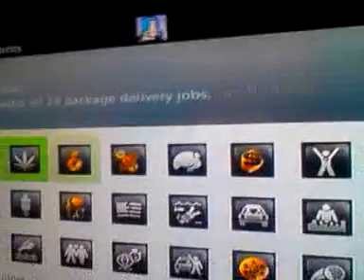Easy rolled over trophey part 2